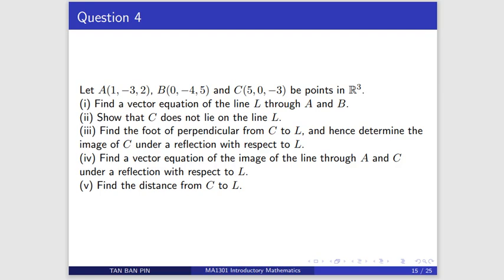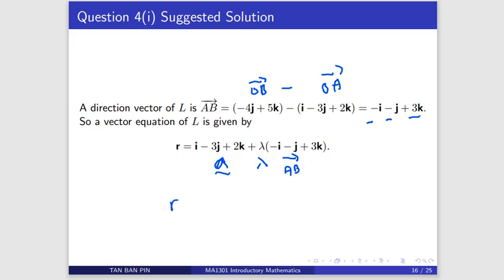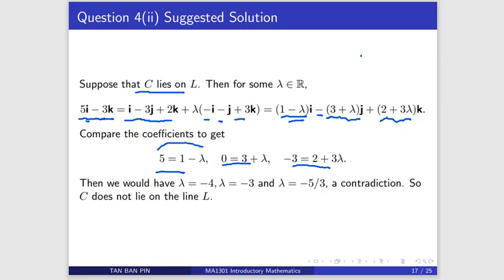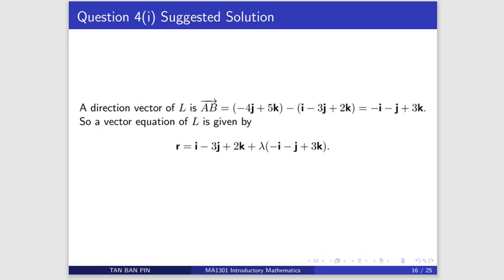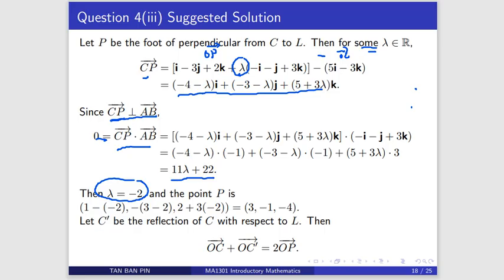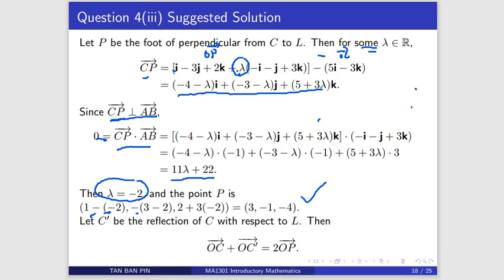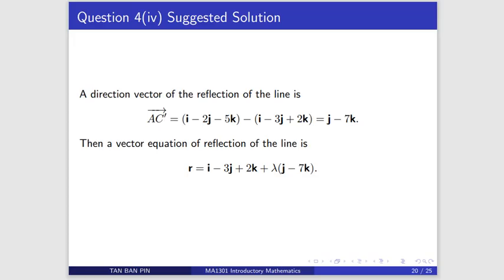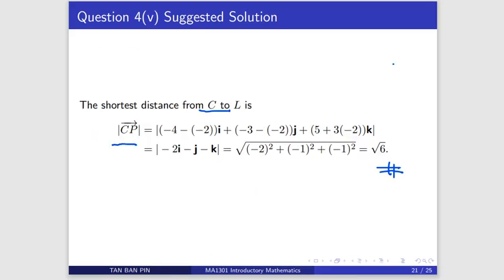MA1301 Tut 9 Q4